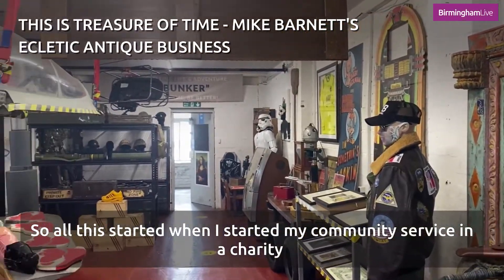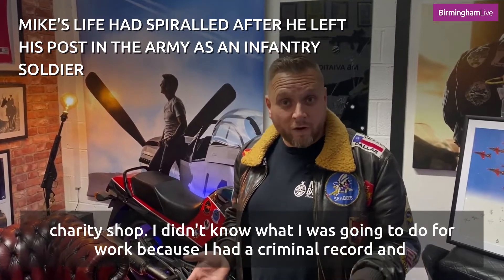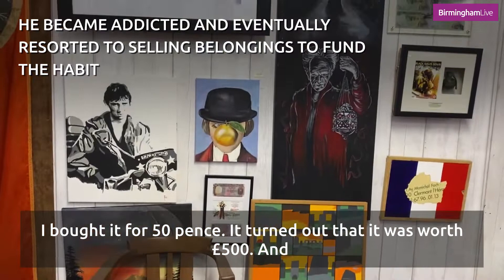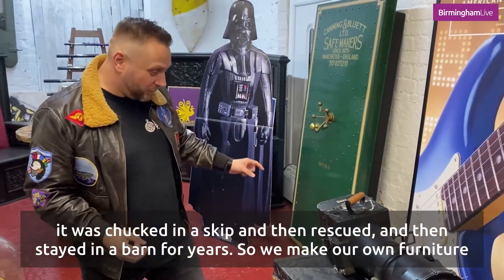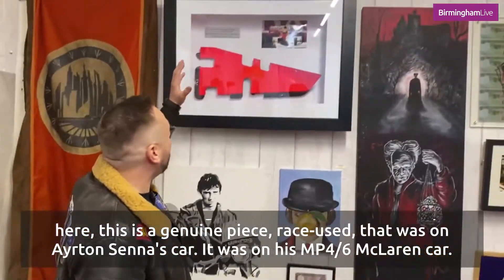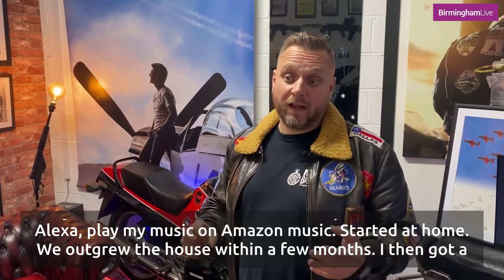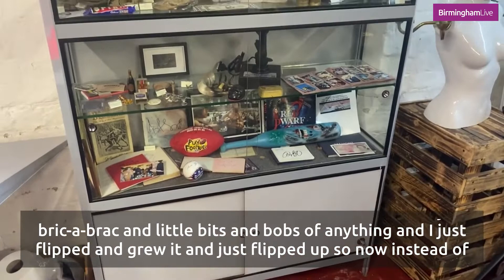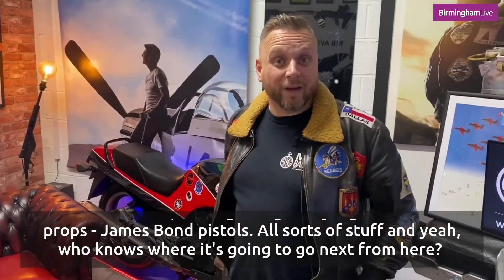How drug addict's jackpot antique find transformed his life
Just a few years ago, Mike Barnett was a drug addict facing jail time, having suffered a bad injury and been kicked out of the army for cocaine use.

Now he runs a thriving business in Rowley Regis - which all came about due to a lucky break he had while doing community service for the crimes that ruined his life in the first place.

A chance purchase of a doll's house from the charity shop he worked in for 50p completely changed his fortunes. It turned out to be worth £500 - and the sale of that helped kickstart his own antiques business - Treasures of Time.

Birmingham Live is the definitive site for Birmingham local news, sport, What's On in Birmingham, forums, blogs and more

If you have a story tip or something you feel we should be investigating, you can email or call on .